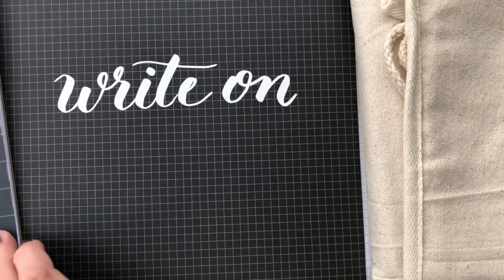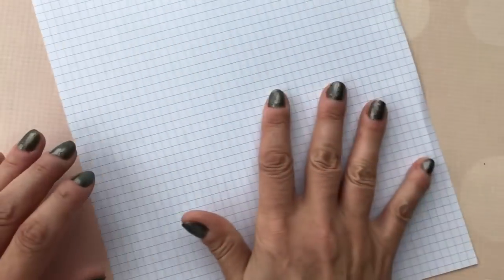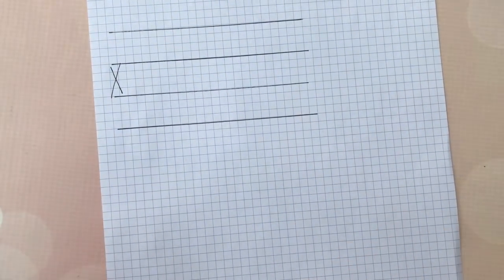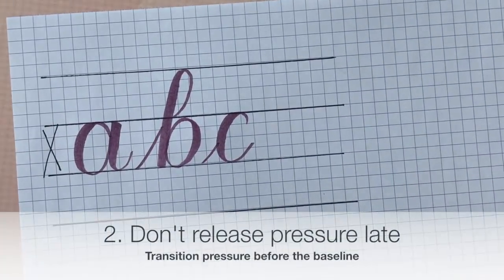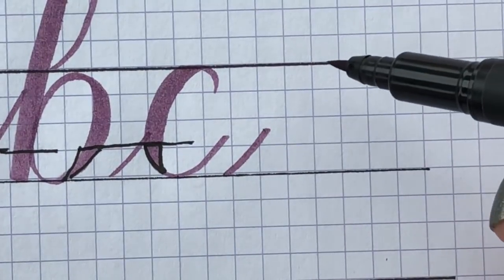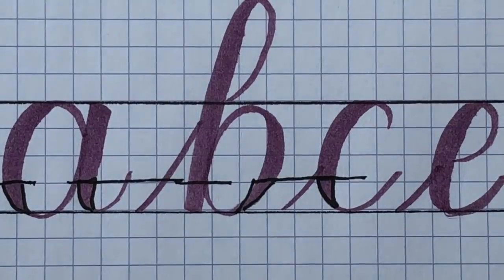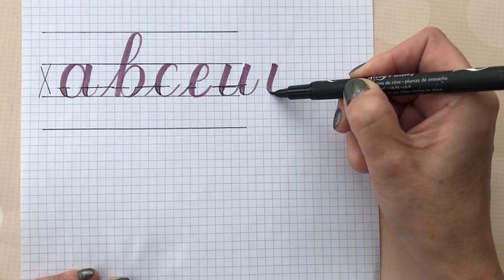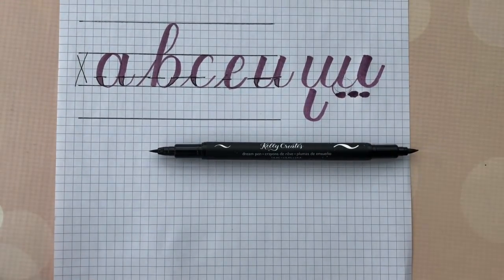3 Biggest Mistakes with Brush Pens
Fix the most common mistakes made with a brush pen by watching my demo of calligraphy. Learn with my tracing guide worksheets you can download and print.   Click SHOW MORE for info and shopping links

To learn brush lettering and find more tutorials and info, visit my

Find my pens and lettering products At Michaels stores & other retailers